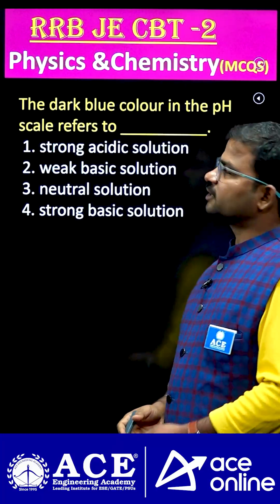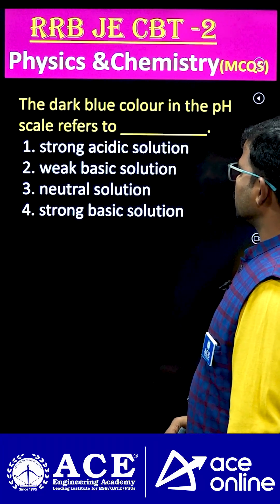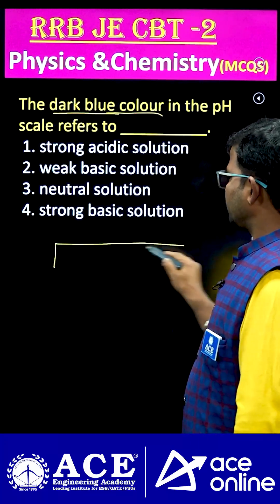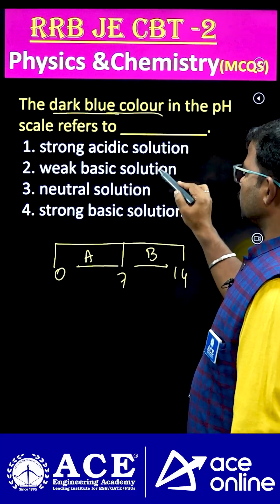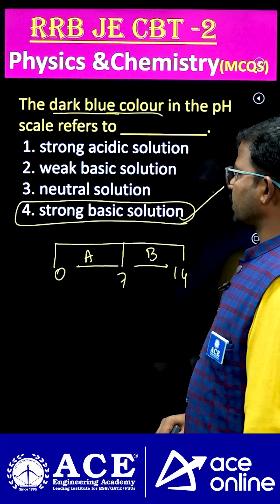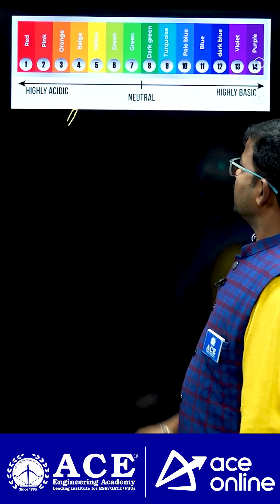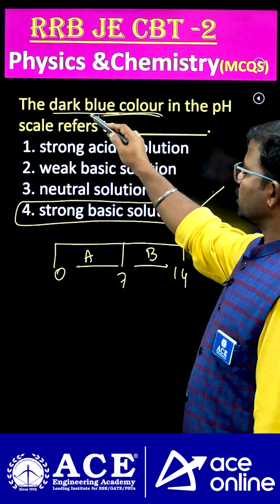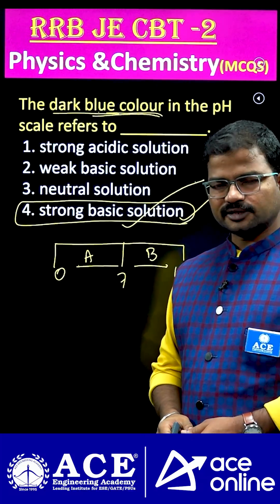The dark blue color in the PH scale refers to the?